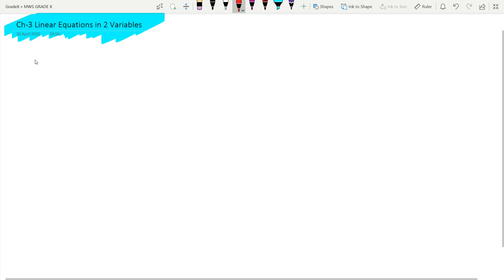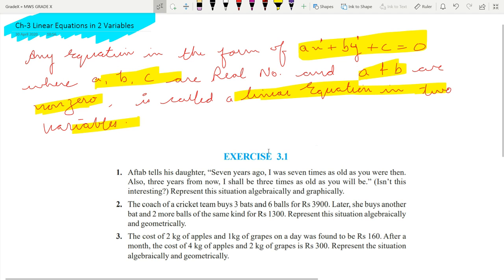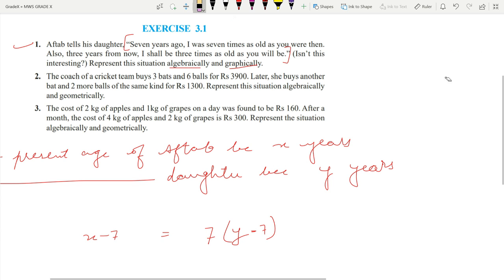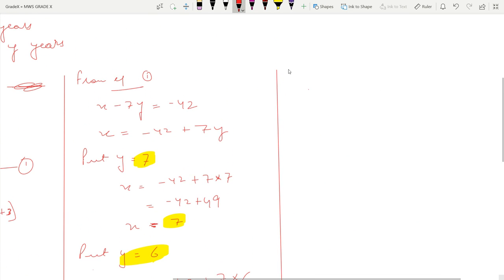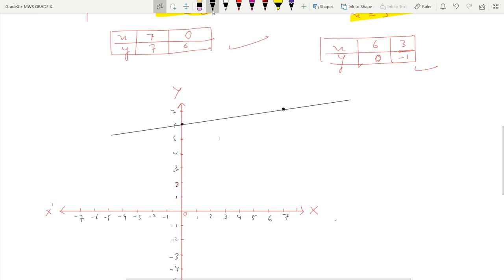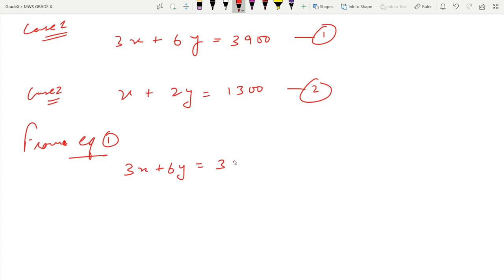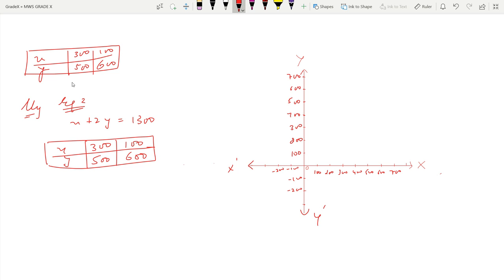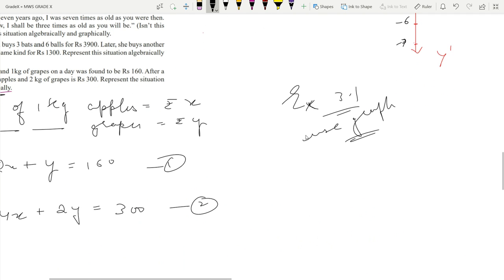Linear Equations in two Variables Part-1 || CBSE Class 10 || By Sagar Sir